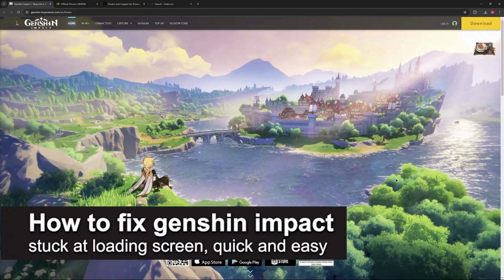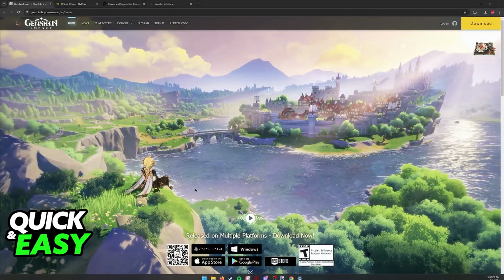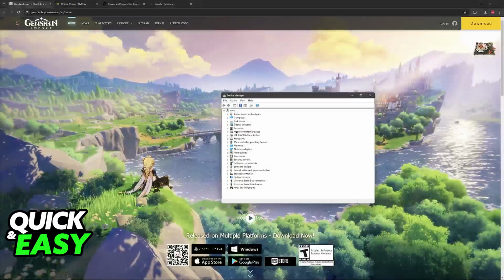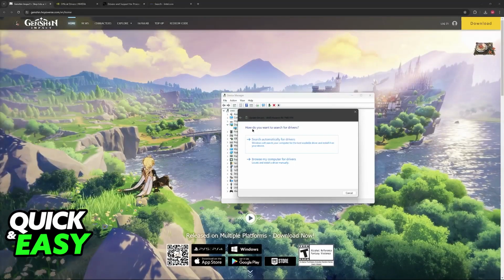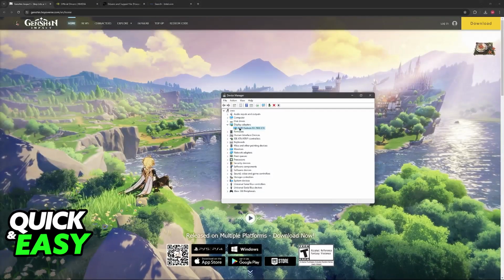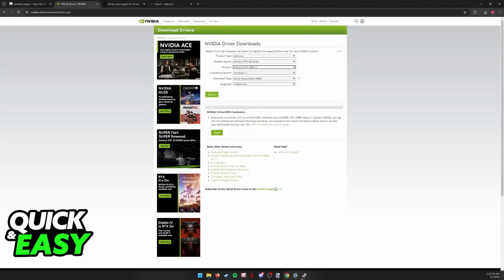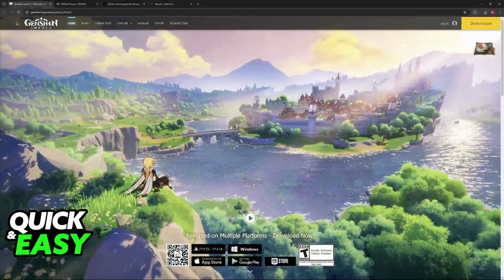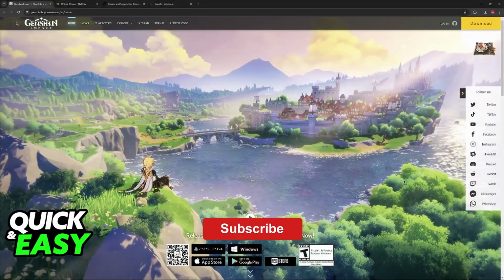How To FIX Genshin Impact Stuck At Loading Screen (2025)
I will solve your doubts about how to fix genshin impact stuck at loading screen, and whether or not it is possible to do this.

I hope I have helped you with the video!